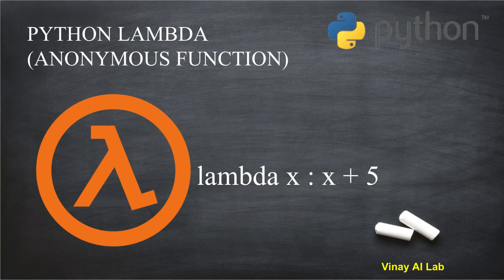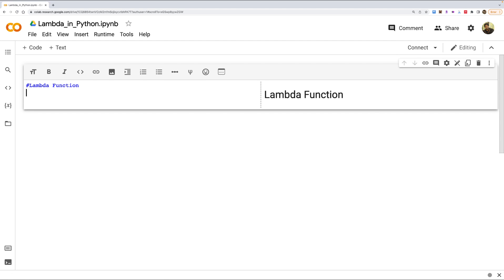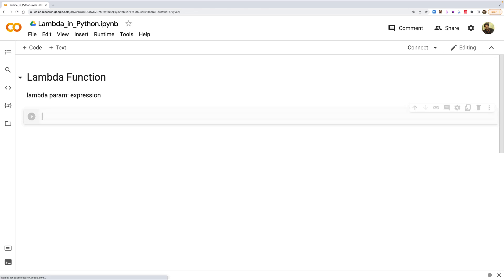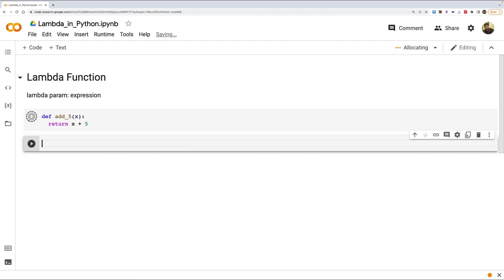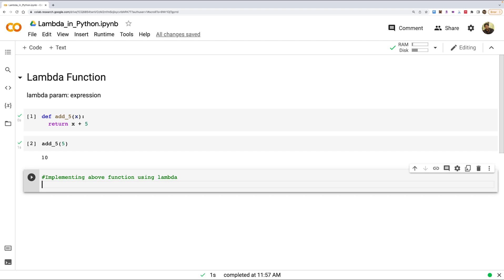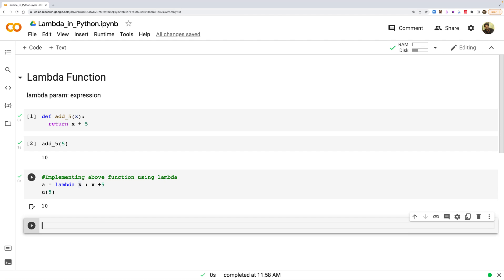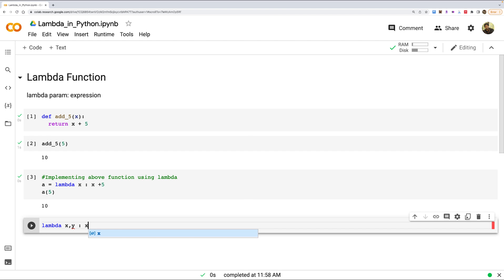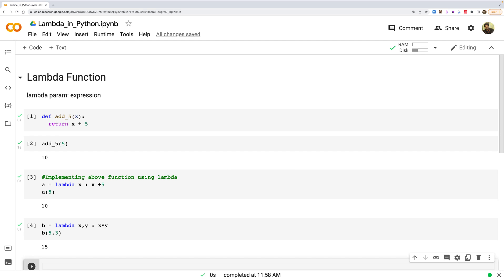Python Lambda Function | Python Tutorial for Beginners | AL & ML Programming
What is Lambda function and how to use them?

Lambda functions examples